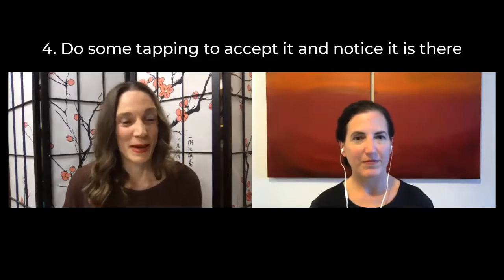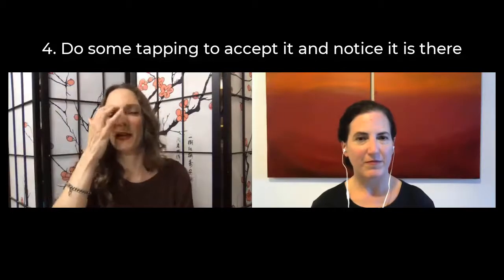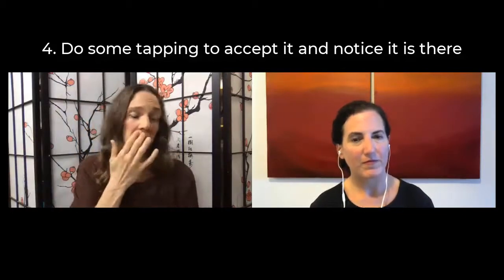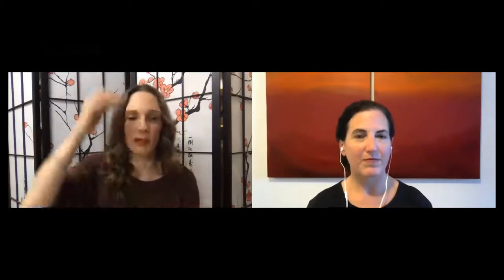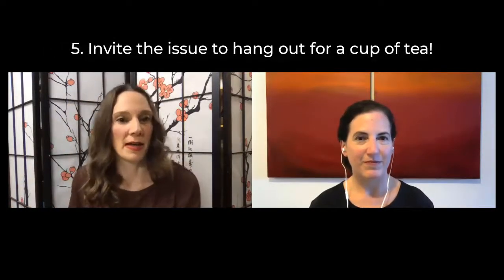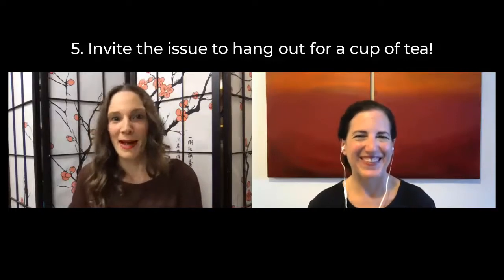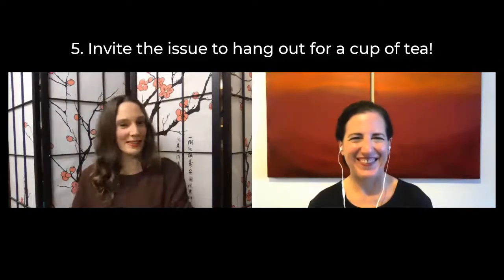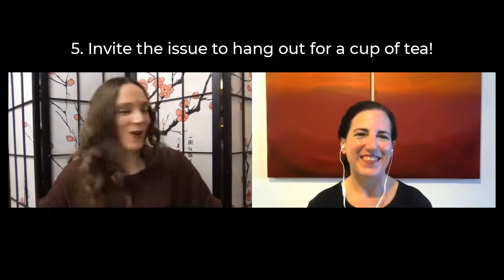Manon Sookocheff's Tapping on the Edge Technique - an EFT tool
An interview with Manon Sookocheff about her creation and use of the 'Tapping on the Edge Technique'.

This is for EFT Practitioners.

Interested in learning a new tool to use with clients?

I had the pleasure of interviewing Manon Sookocheff, Ph.D., M.Ed., M.Sc., CCC, who is an Advanced EFT Practitioner with EFT International.

Manon is also a bilingual (French/English) practitioner of psychotherapy, certified by the Canadian Counselling and Psychotherapy Association (CCPA) as a Canadian Certified Counsellor (CCC) and she holds a Master’s degree (M. Ed.) in counselling.

She also has a Master’s degree (M.Sc.) in Computer Science and a Ph.D. in Artificial Intelligence!

This elegant EFT-based technique is one we both believe should be added to every EFT Practitioner’s toolbox.

It is easy for a practitioner to learn and apply, gentle, non-invasive, and the results will impress you.

We encourage you to try it on yourself and with your clients and let us know how it goes!

EFT Master Trainer and Advanced Practitioner with EFT International